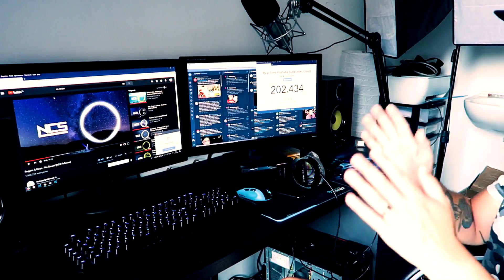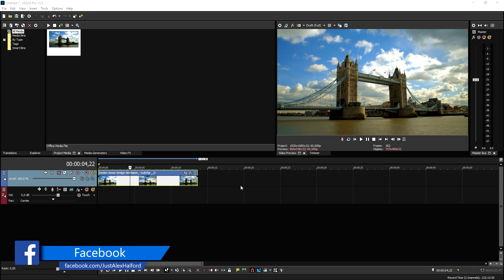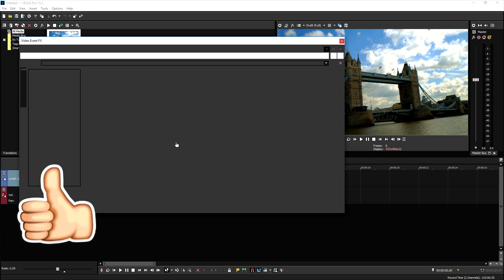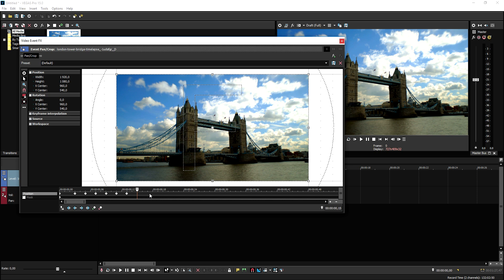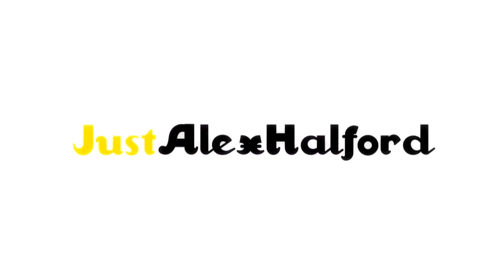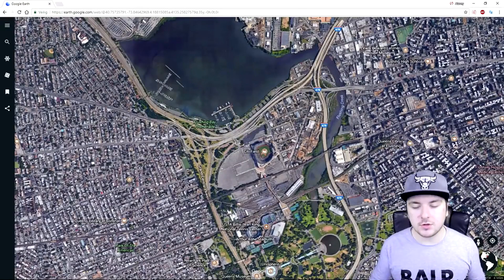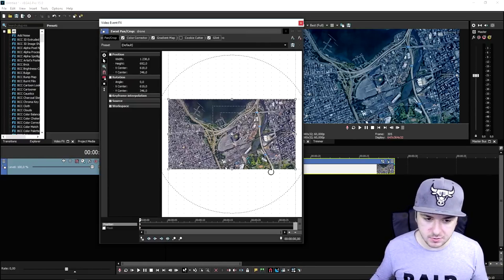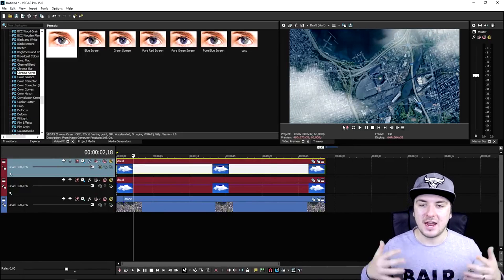Vegas Pro 15: How To Create Fake Cinematic Camera Shakes - Tutorial #342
- - Welcome back everyone! Today I'm going to show you how to create fake cinematic camera shakes in Vegas Pro 15! Make sure to SMASH that like button below as well! Stick around for more content!